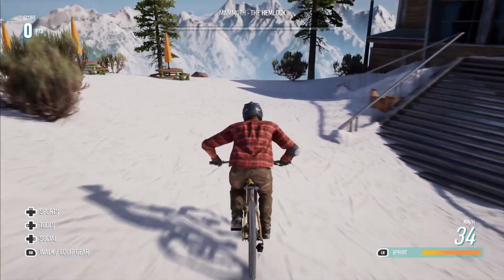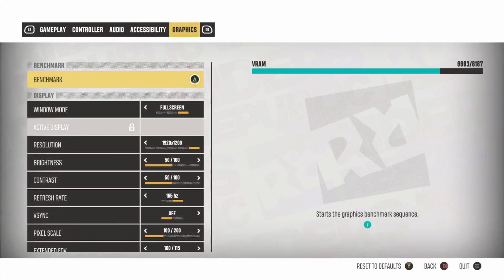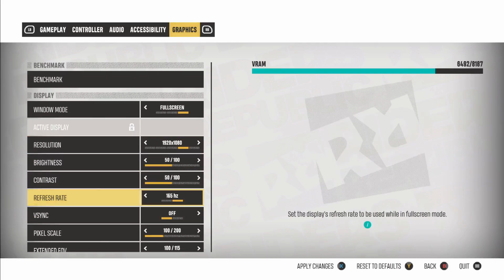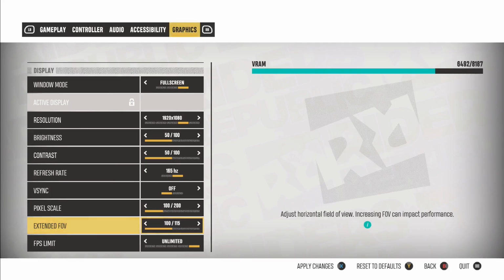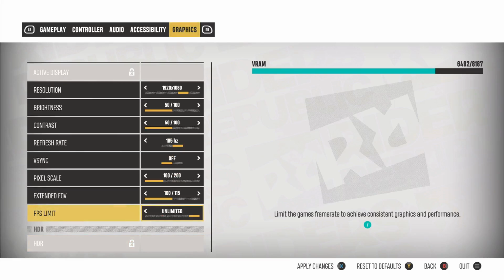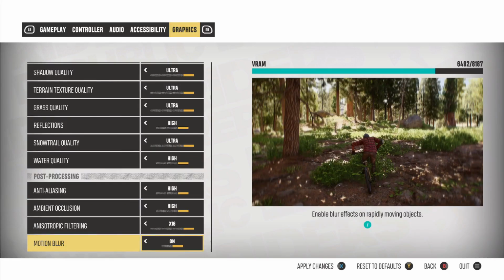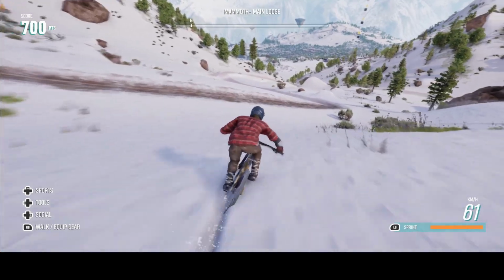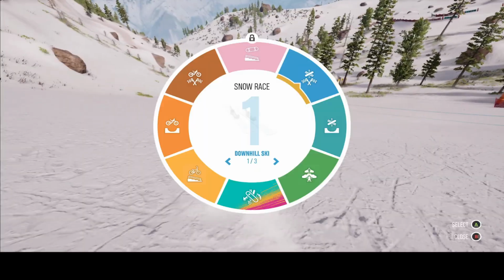How to Optimize Graphics Settings in Riders Republic (2026)?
Want smoother gameplay or better visuals in Riders Republic? In this step-by-step tutorial, I'll show you how to optimize the graphics settings for the best balance between performance and image quality on your PC. Whether you're aiming for higher FPS or stunning graphics, this guide will help you fine-tune the game's video settings.